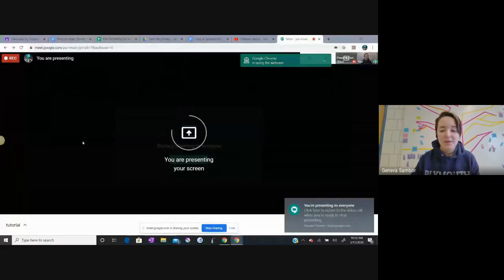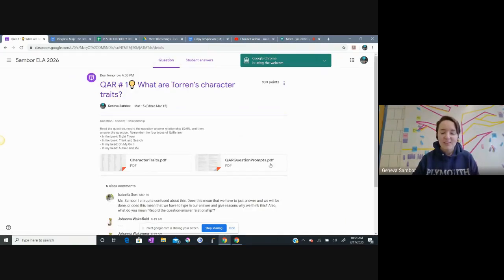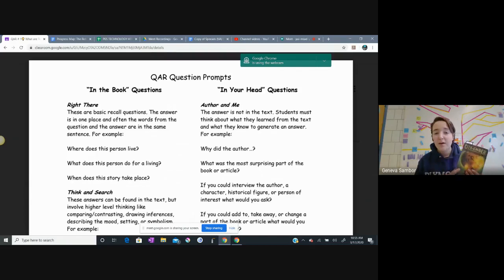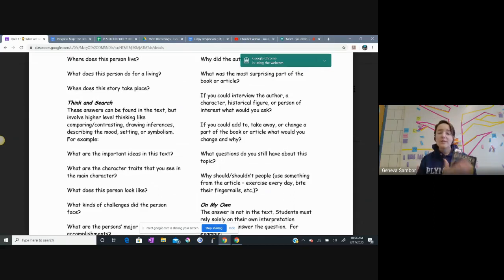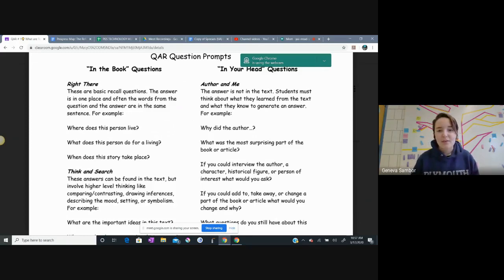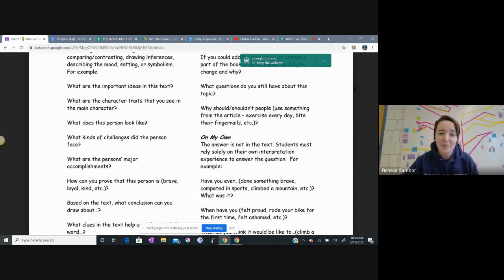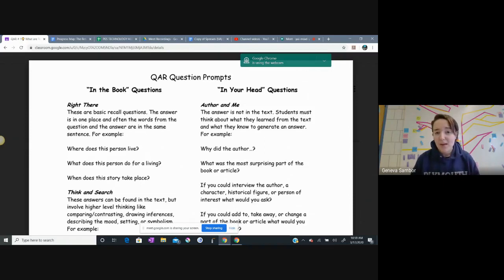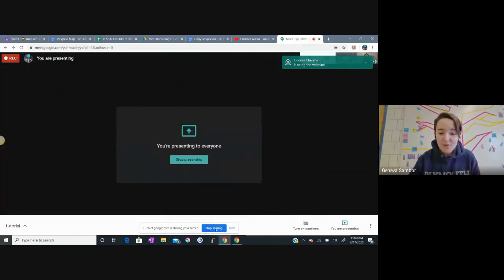QAR Questions on Google Classroom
What are QAR questions in reading? How am I supposed to answer them on Google Classroom?